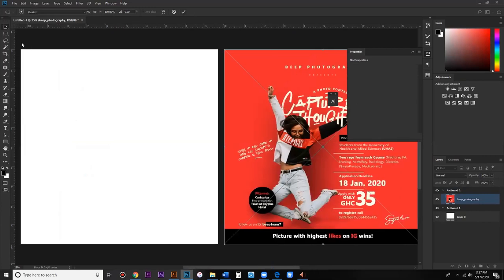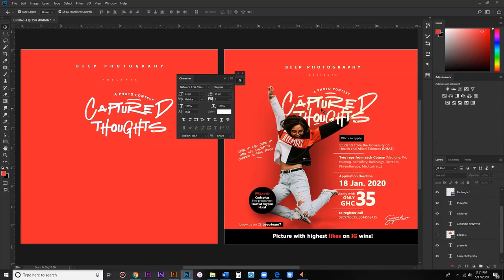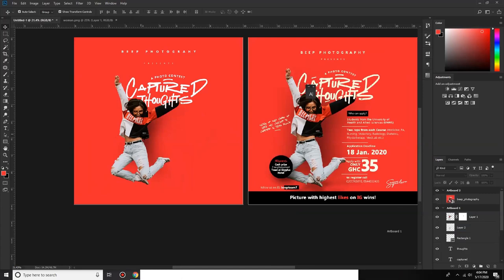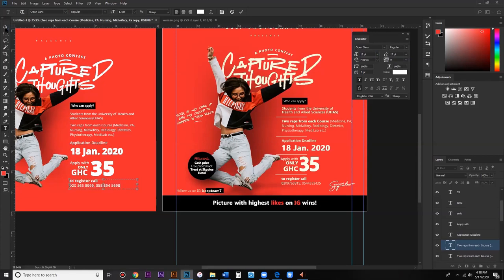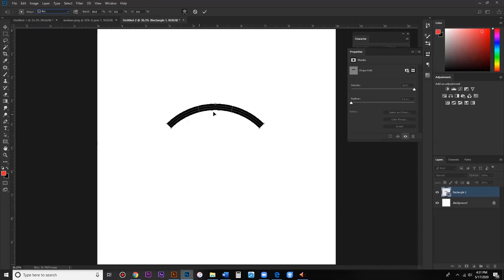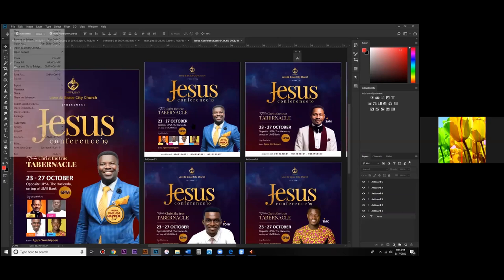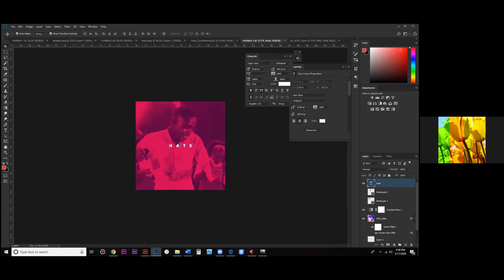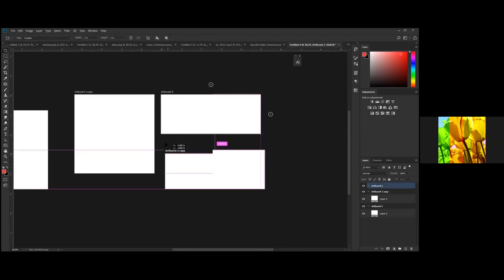PHOTOSHOP DESIGN WORKFLOW–Brandlodel | Desplore Session 3